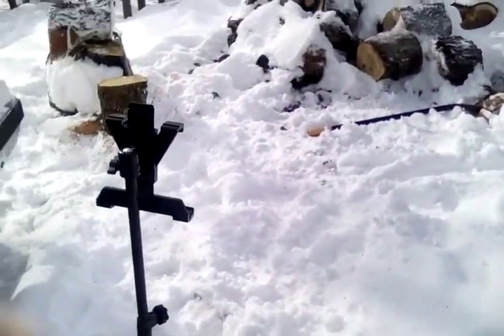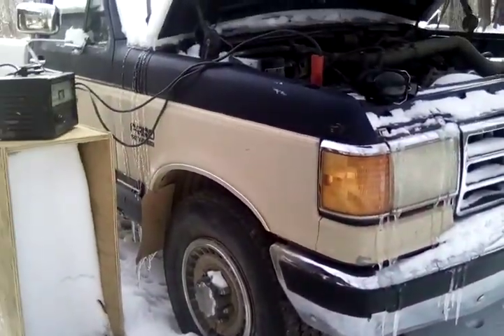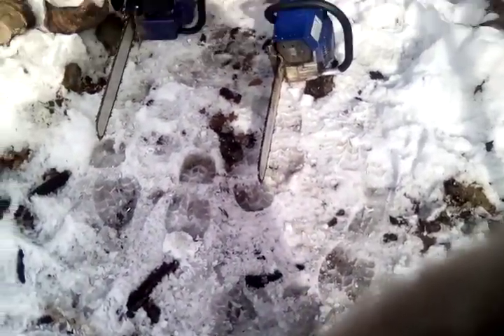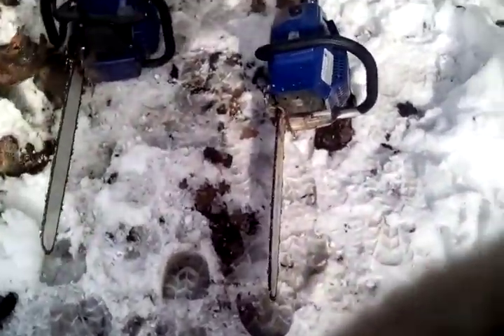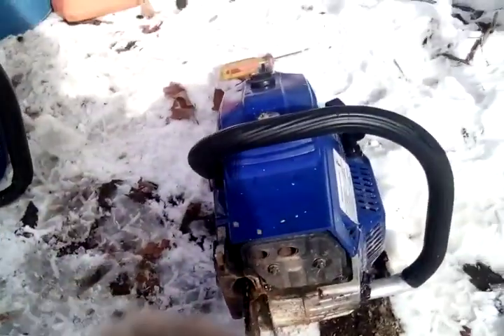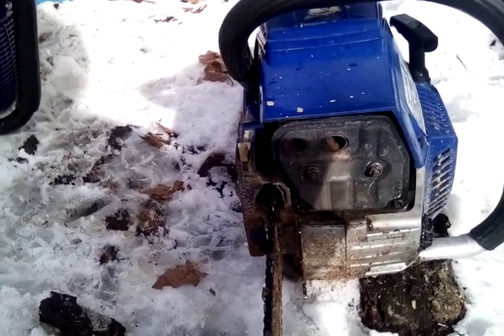g660 showing it's muscle and bluemax had a muffler mod